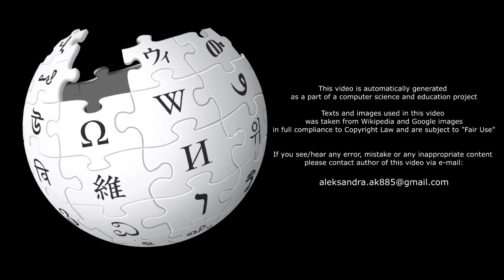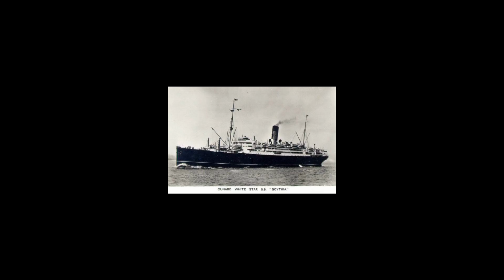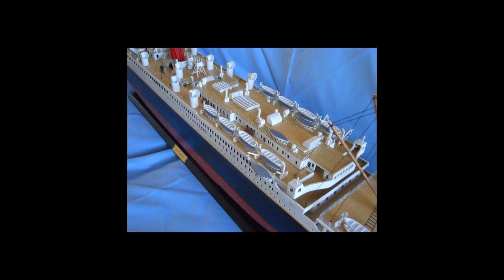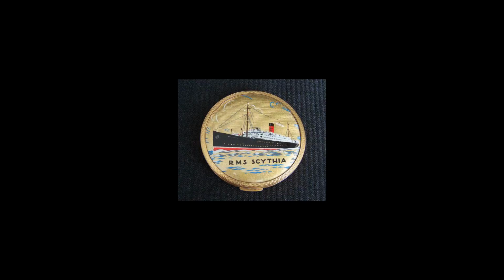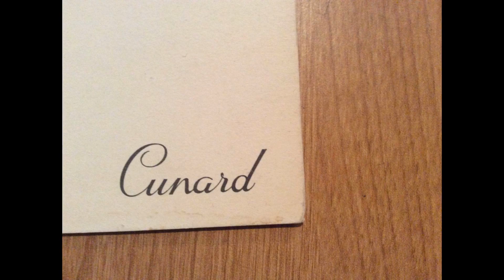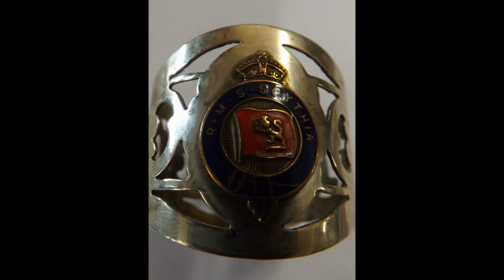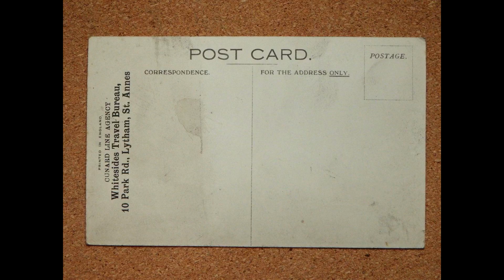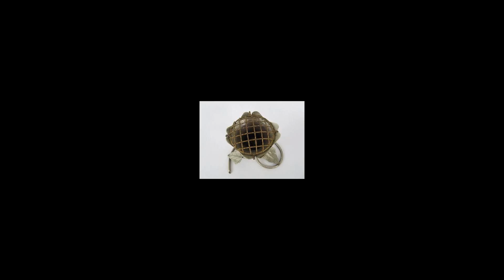[Wikipedia] RMS Scythia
RMS Scythia was a Cunard liner. She sailed on her maiden voyage in 1921, and became a troop and supply ship during the Second World War. Scythia was the longest serving Cunard liner until 4 September 2005, when its record was surpassed by RMS Queen Elizabeth 2.